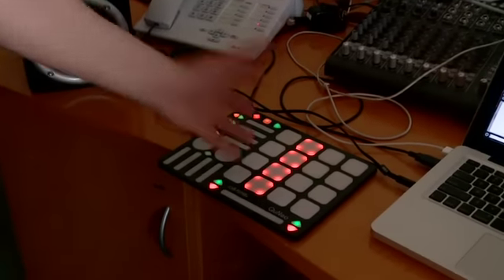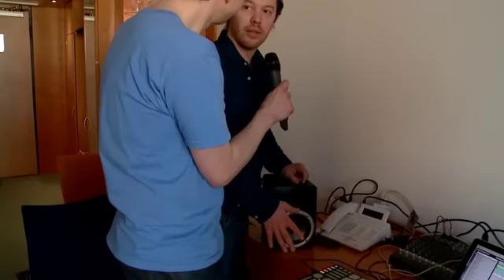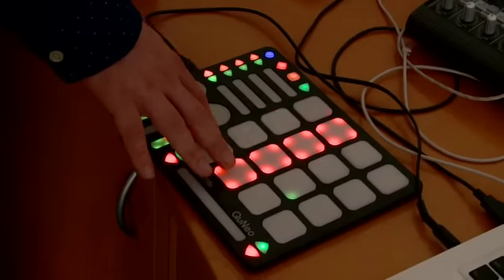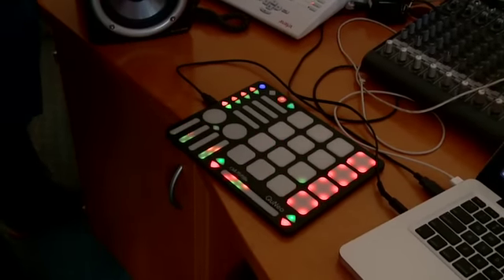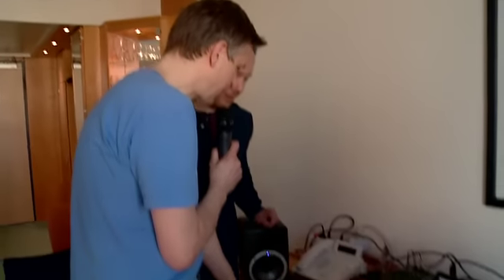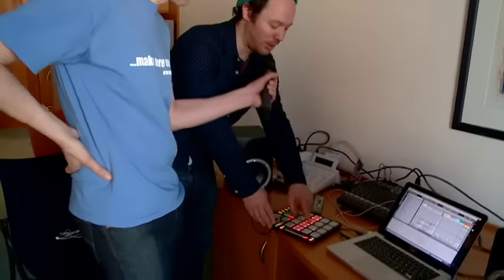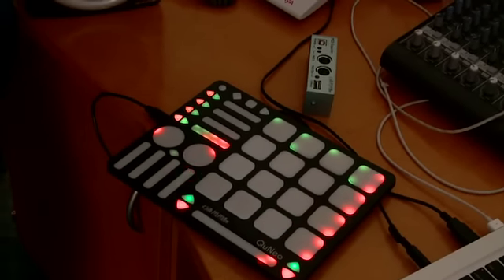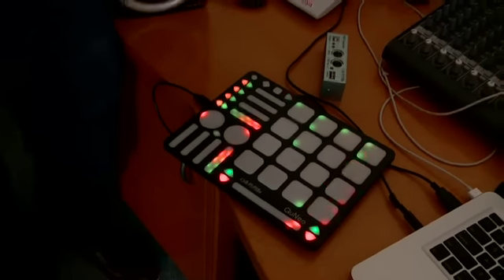QuNeo Multitouch Pad Controller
- Der QuNeo stellt einen umfangreichen Multi-Touch Pad-Controller dar. Die Pads sind dabei nicht nur Velocity-Sensitiv sondern reagieren auch unterschiedlich, je nach Druckausübung.